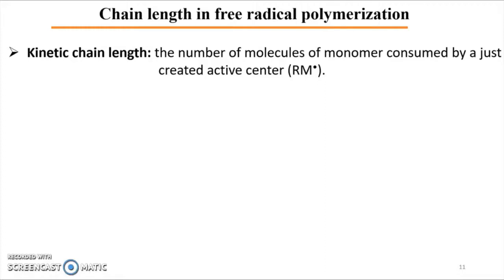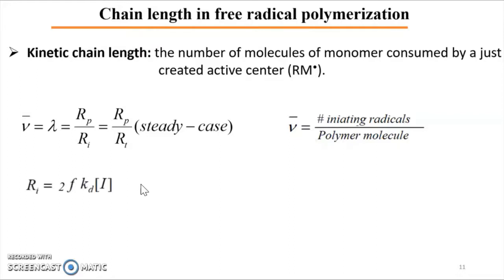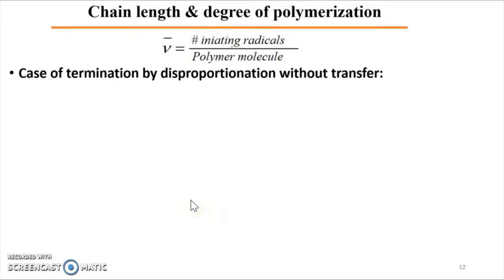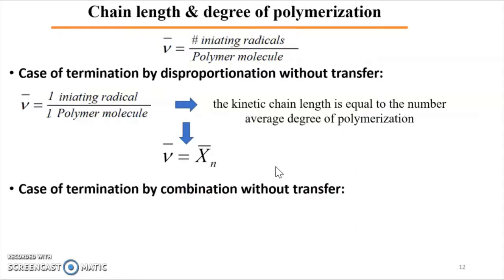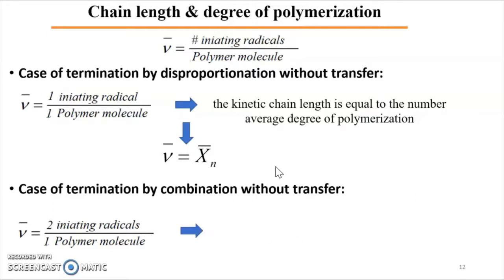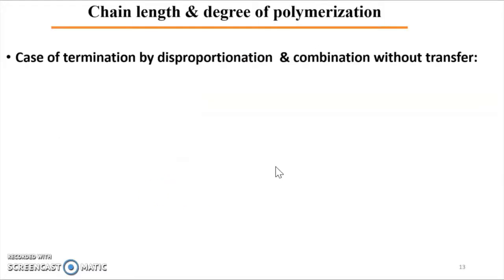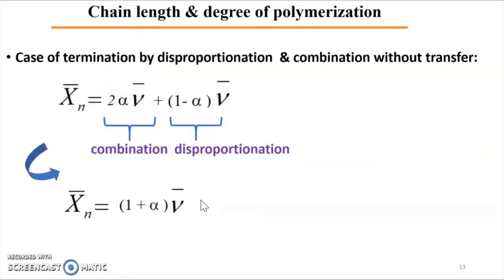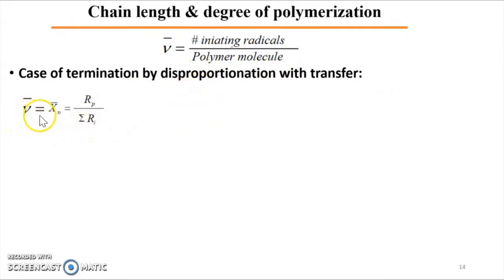Chain length - Radical polymerization- C2208 12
Chain length - Radical polymerization
Faculty of sciences- Lebanese University